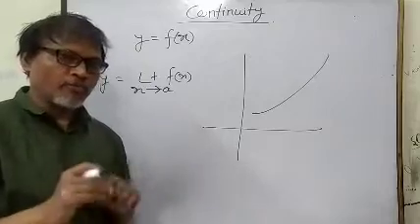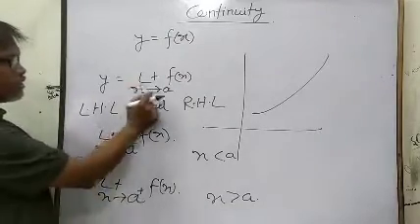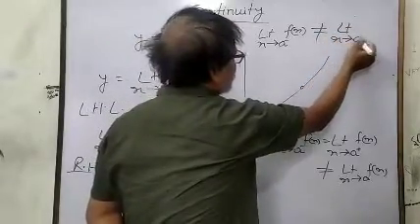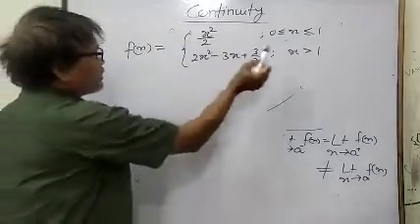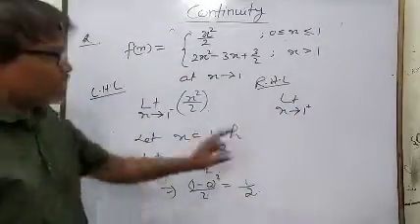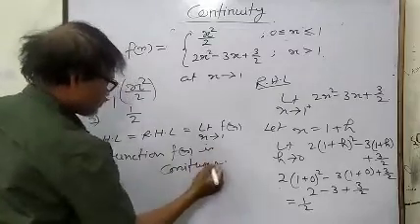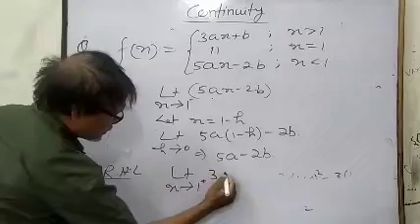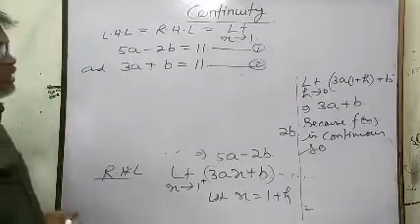Ashish Sir's maths (class 12, topic- introduction to continuity)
Continuous function